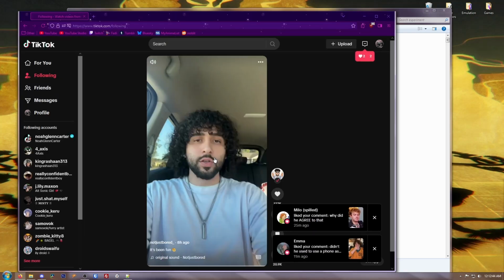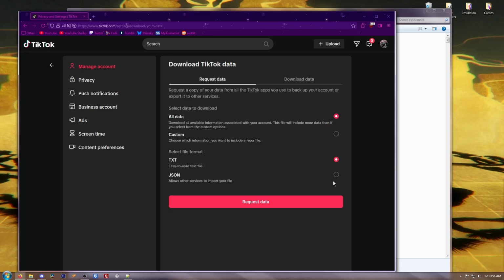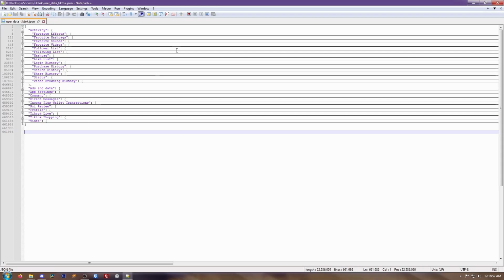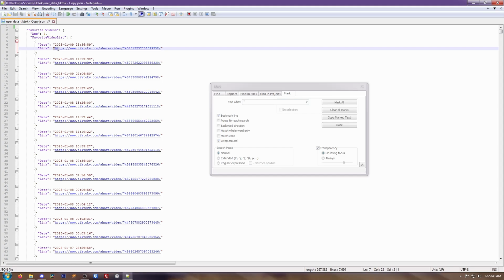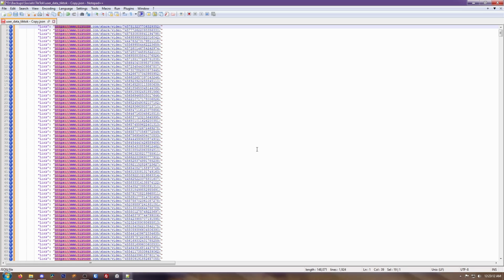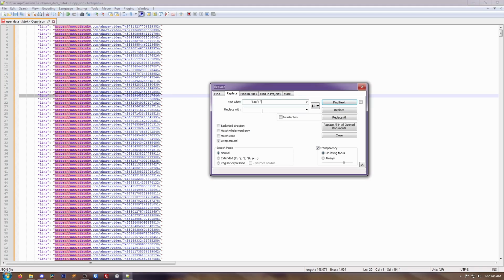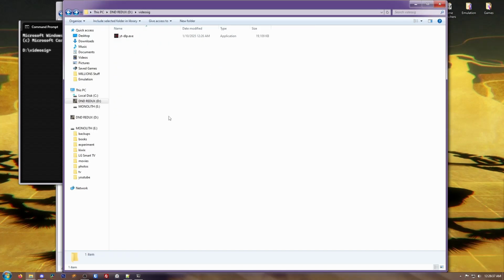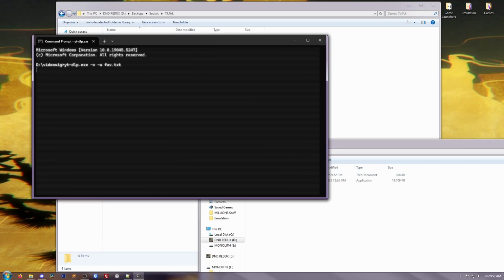How to download all of your saved TikTok videos before it gets banned in the US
0:00 Intro
0:19 Disclaimers
1:16 Get your TikTok data
2:44 Cut the unnecessary stuff out of the file you get
5:00 Download yt-dlp
6:10 Run the download command
6:54 Outro and other cool things